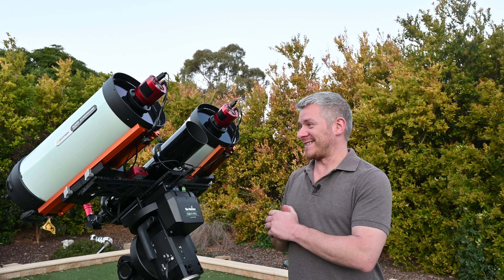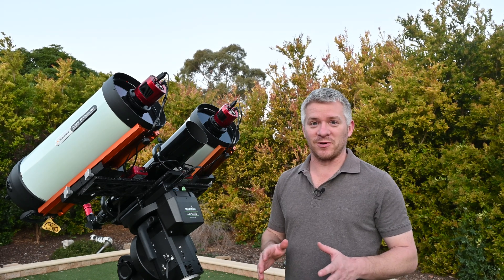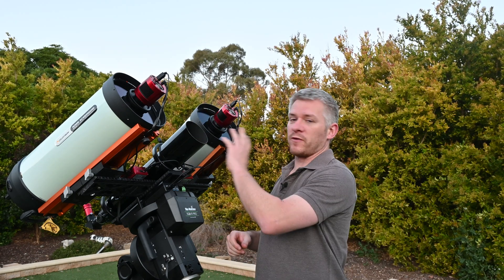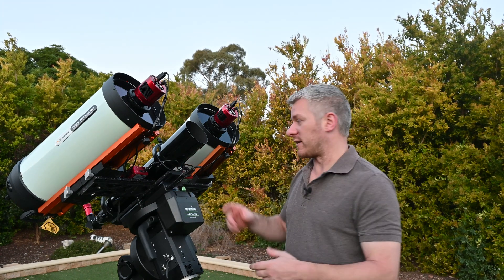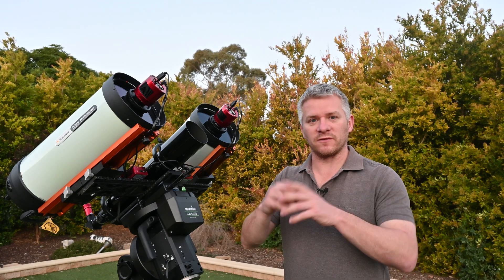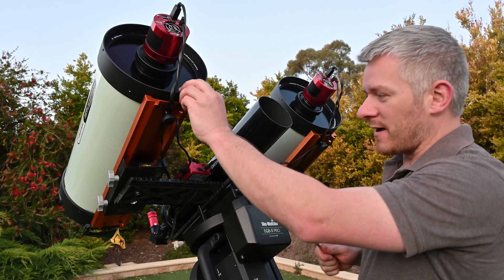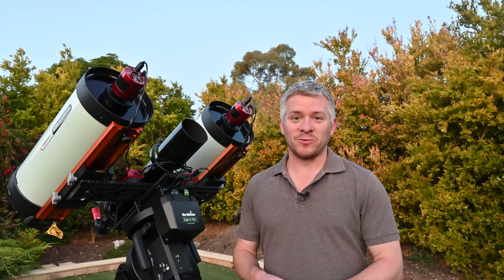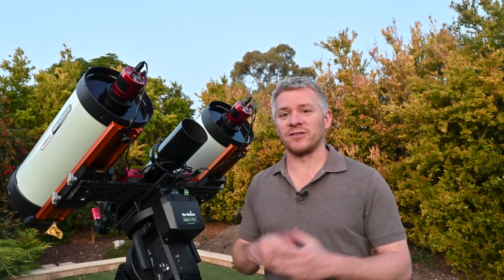Celestron RASA 8 Twins - Almost Ready For First Light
Not long left before the RASA 8 Twins are ready for their first light... getting excited now!